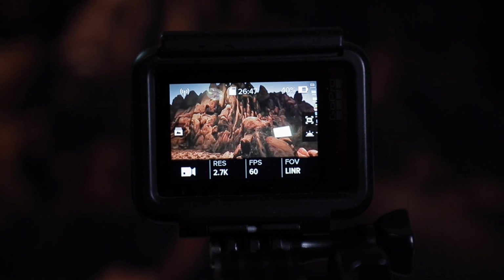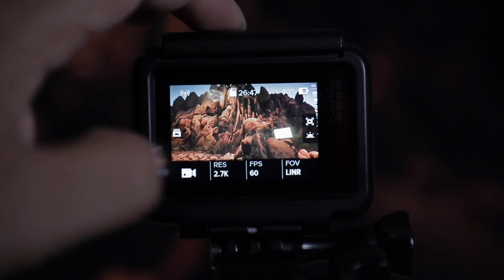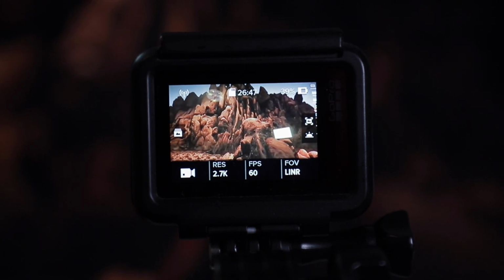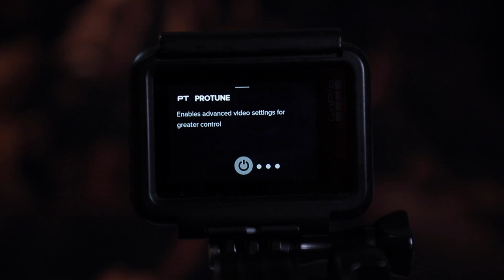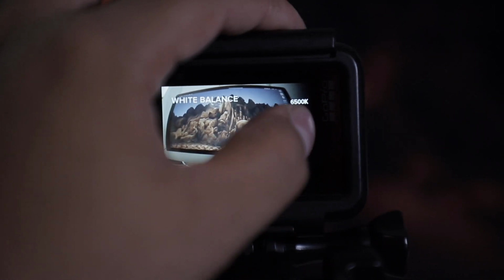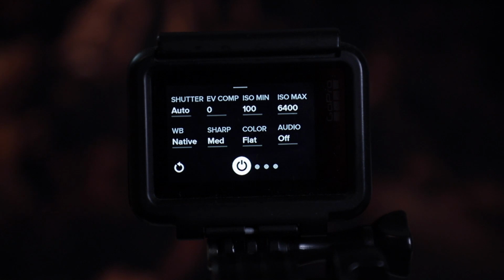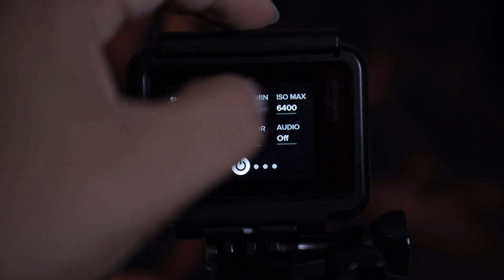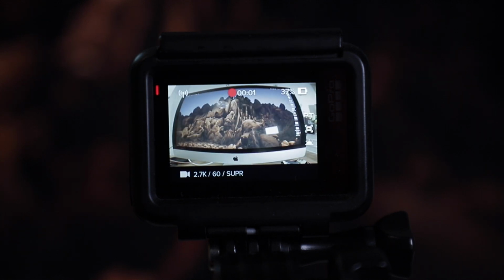GoPro tips 2019 - My personal settings GoPro tips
In this video, I will be showing you how I set up my Gopro before recording any video.

***Note: If Native color doesn't work well, please change it to Auto. (White Balance)

Gears I use:
50mm lens
24mm-105mm ii USM